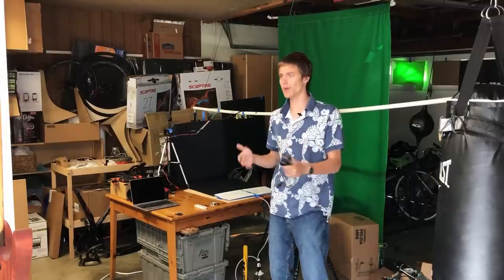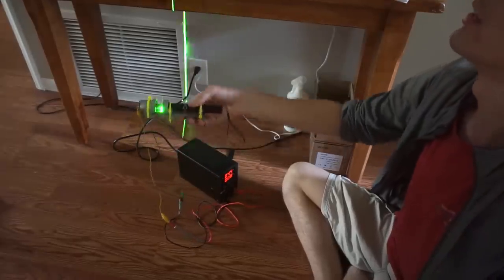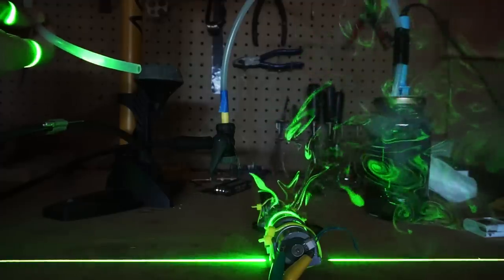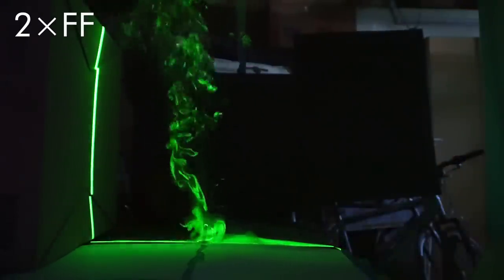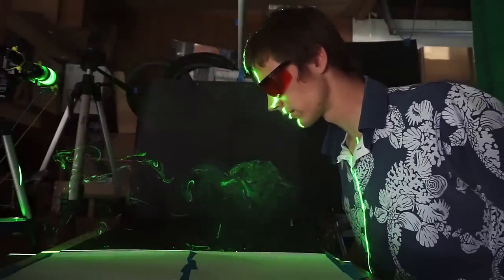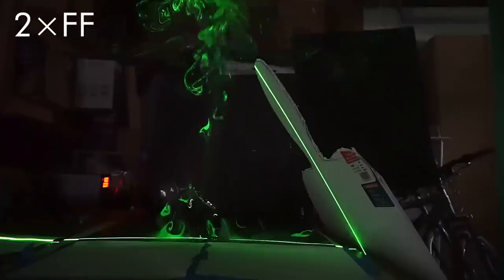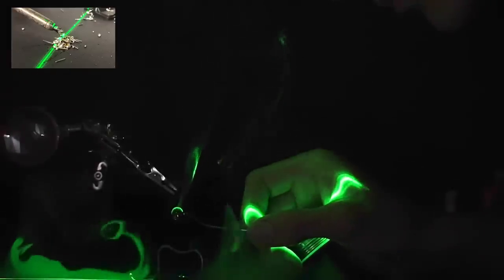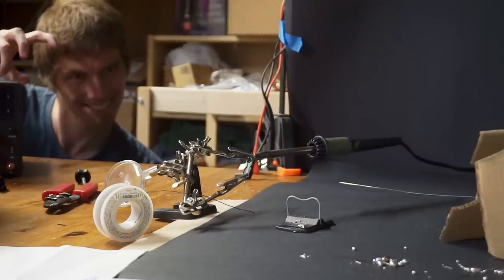Why does smoke from a soldering iron ALWAYS go towards your face???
Today I've finally answered a question that's bothered me for a long time - if you've ever used a soldering iron, it FEELS like the smoke is ALWAYS blowing directly towards your face, but for years I wrote it off as confirmation bias. It's not. There's a real physical reason the smoke is funneled annoyingly towards your eyeballs, and in this video, aided by a plane laser and a smoke machine, I figure it out!

CORRECTIONS:
1: Safety! Turns out mineral oil smoke CAN be toxic and produce Lipoid Pneumonia, thanks to Cheetah Spottycat below for pointing this out. I chose it initially because the internet told me it wouldn't leave residue all over my garage, but I cannot endorse it as a try-this-at-home technique!